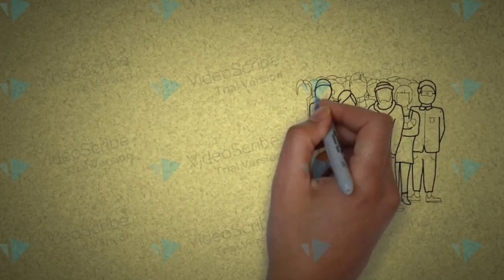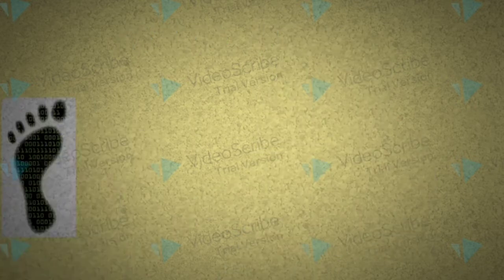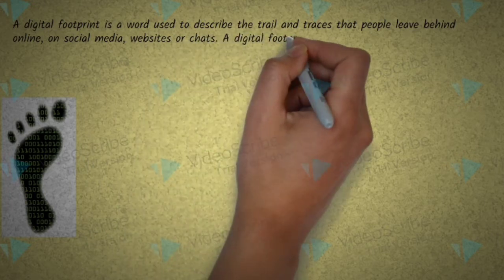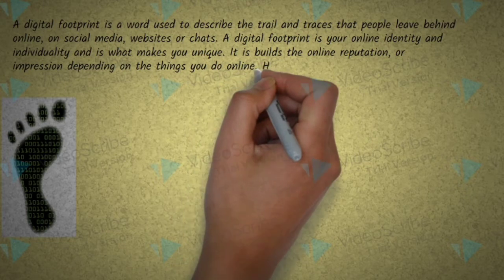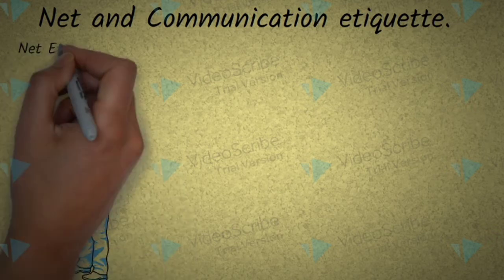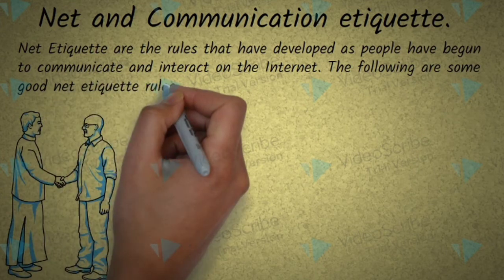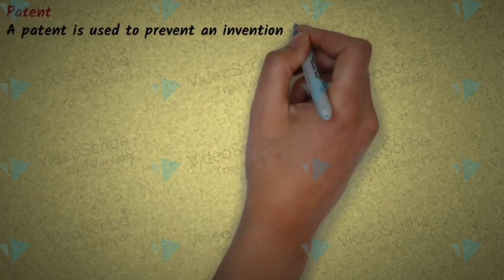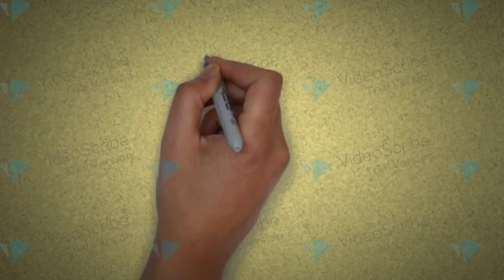Informatics Practices|Class 12IP|Societal Impact|Python|2020-21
This video explains about societal impact|Class12|IP|Informatics Practices|Class 12IP|Societal Impact|Python|2020-21
societal impact class 12,
societal impact class 12 ip,
societal impact class 12 ip notes
societal impact class 12 ip pdf